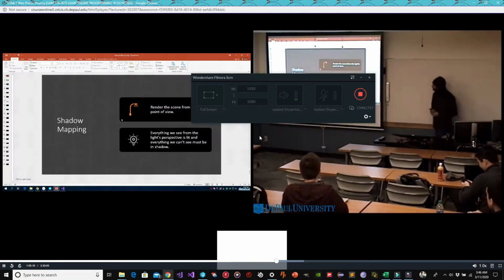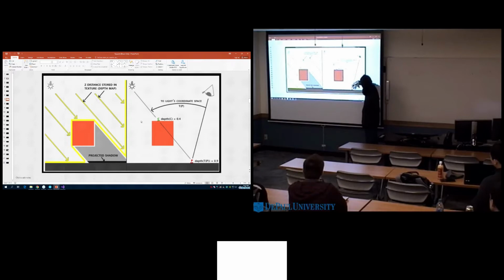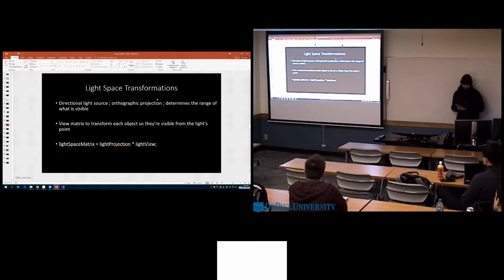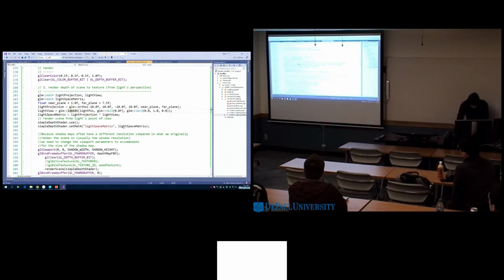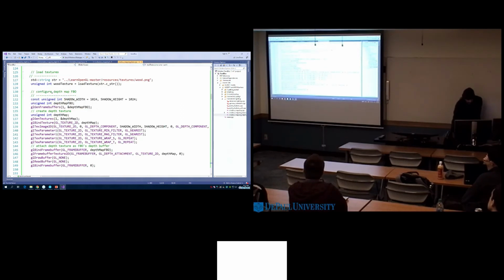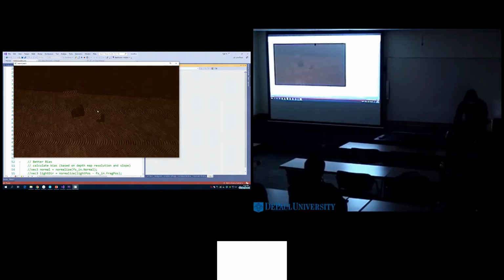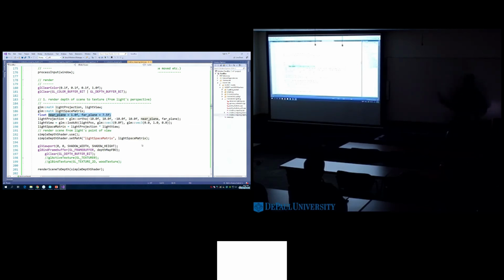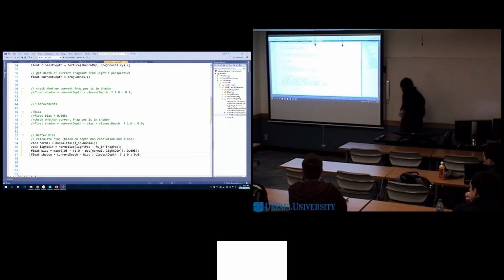My Research(Shadow Mapping)